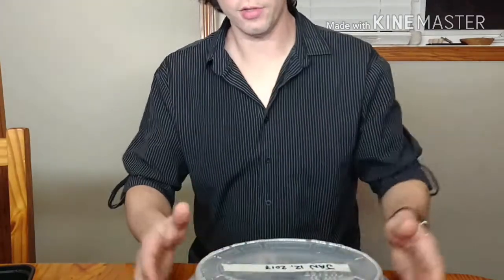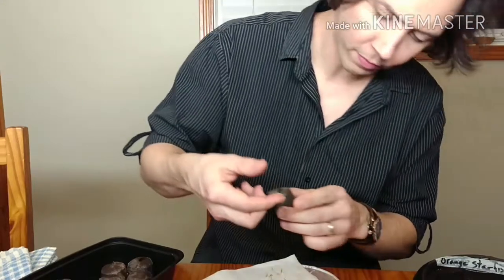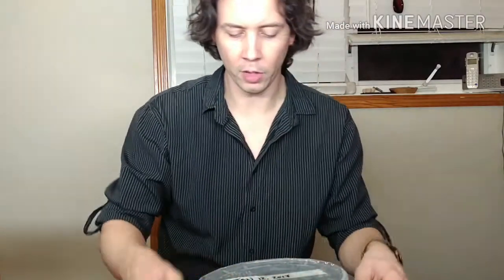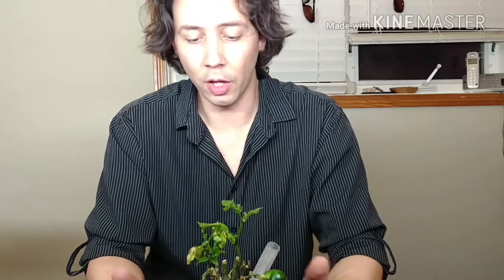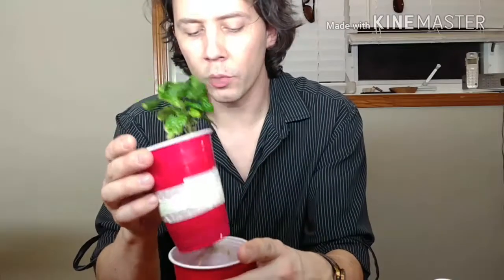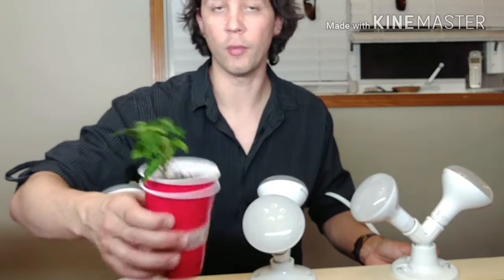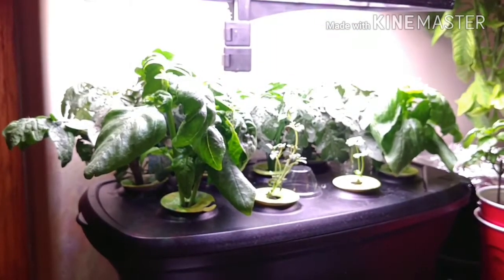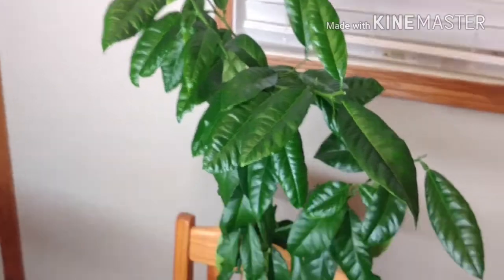2017 Pepper Growing Season Log #02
Update on my El Salvador seed starts plus transferring them to pellets, more detail about my insecticidal soap, update on my lemon, and an update on my aerogarden!